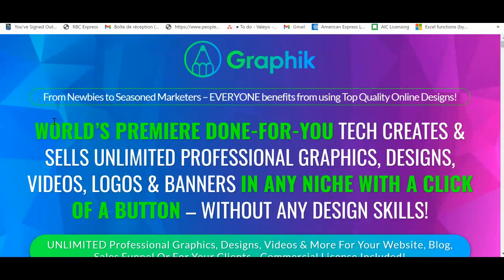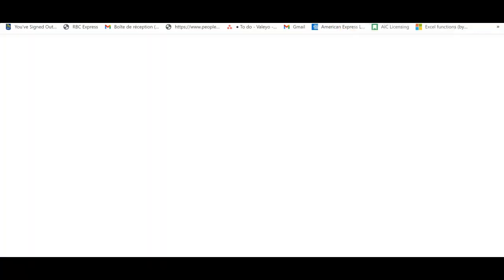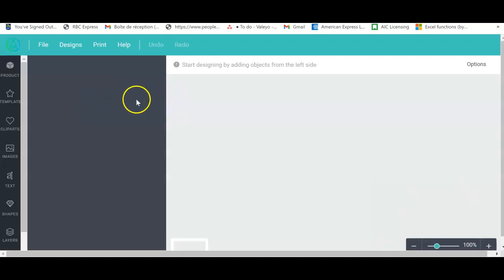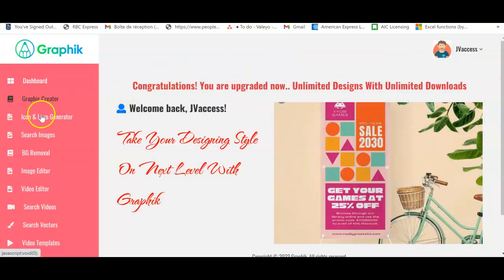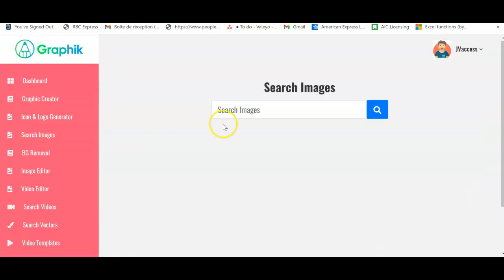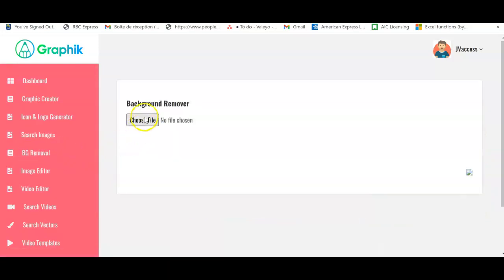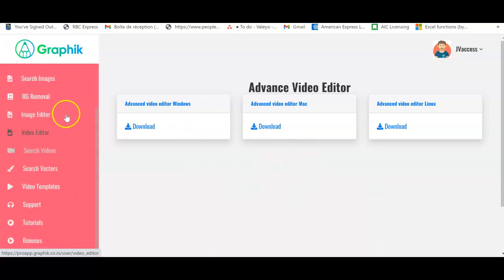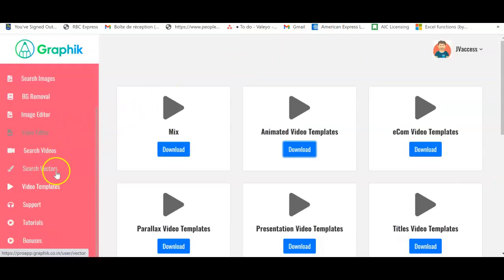Graphik Review 🔖ATTENTION🔐 UNLOCK MYCUSTOM BONUSES📌WHEN GETTING💰GRAPHIK!!!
All-In-One Graphics & Video Platform
Simple Drag & Drop Design Editor
1000’s Of Inbuilt DFY Templates
No Design Skills Required + “Step By Step Training Included”
No Monthly Fees - EVER
AI Cloud-Based Platform

World’s Premiere Done-For-You Tech Creates & Sells Unlimited Professional Graphics, Designs, Video, Logos & Banners In Any Niche With A Click Of A Button – Without Any Design Skills!